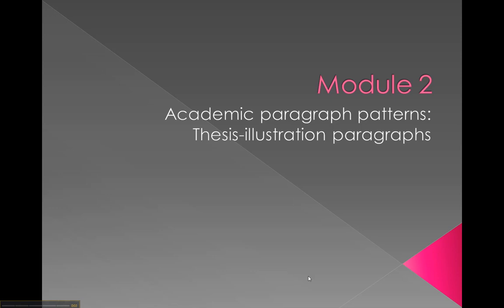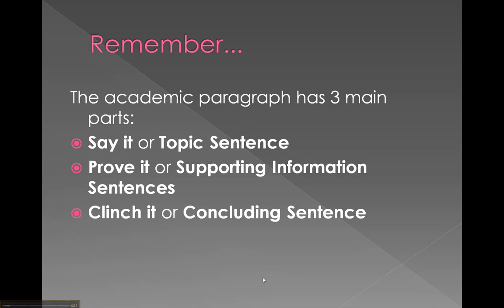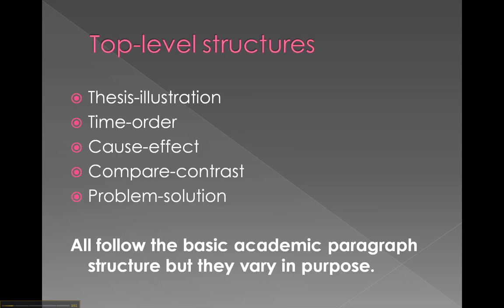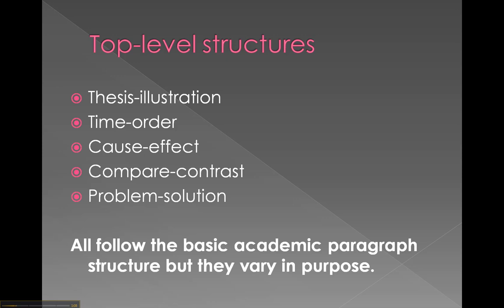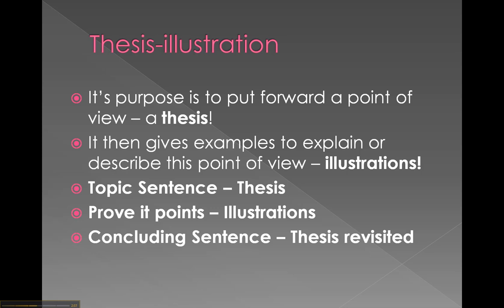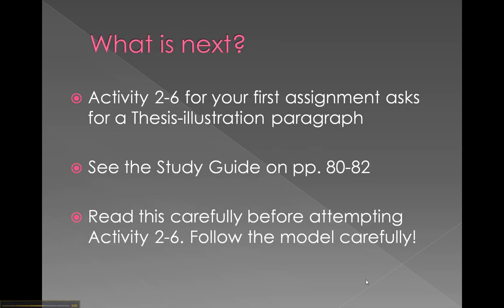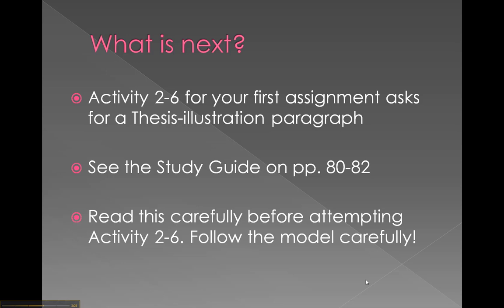Academic paragraph: Thesis-Illustration